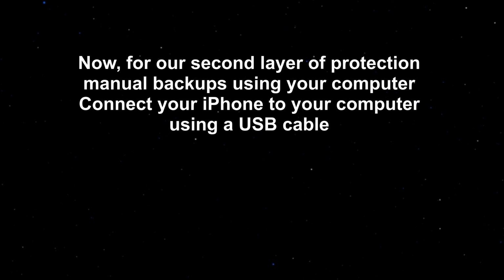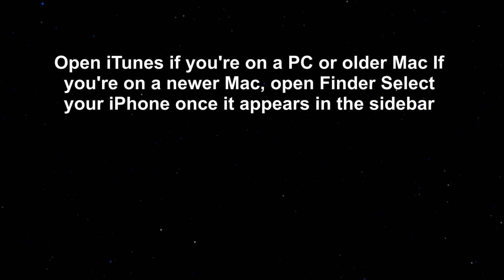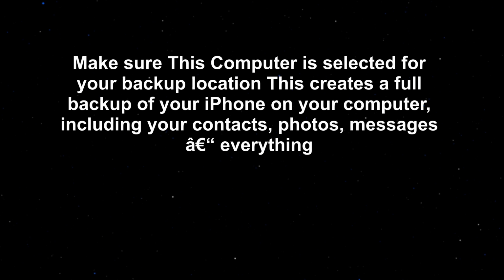How To Back Up iPhone Contacts - KevinHowTo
How To Back Up iPhone Contacts details the methods for safeguarding valuable contact information, preventing data loss through cloud storage or manual backups, and ensuring easy restoration in case of device issues.

00:00 Intro
00:07 iCloud Backup
00:24 Manual Backups
00:49 Restoring from Backup